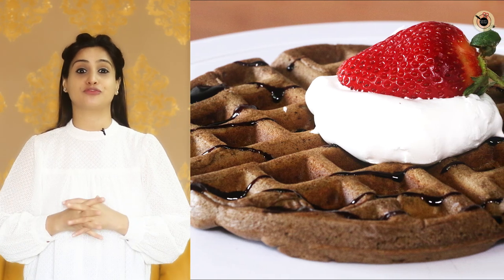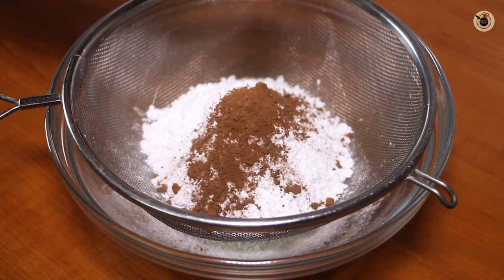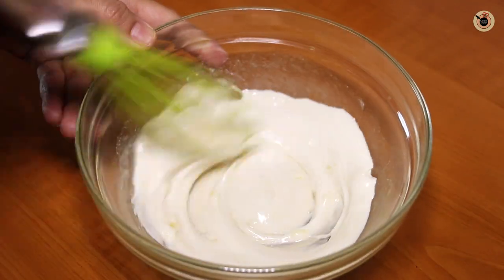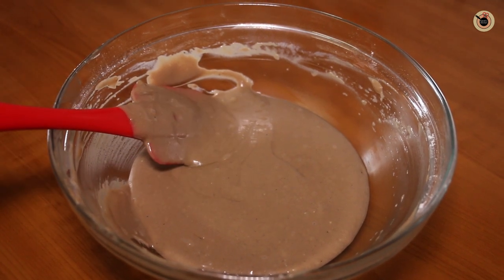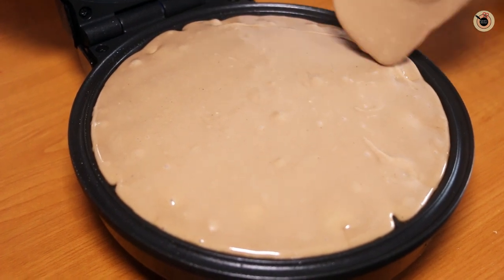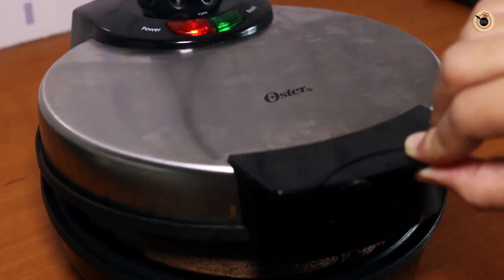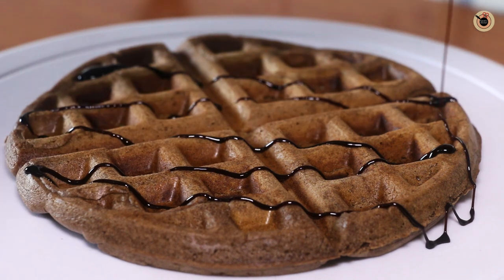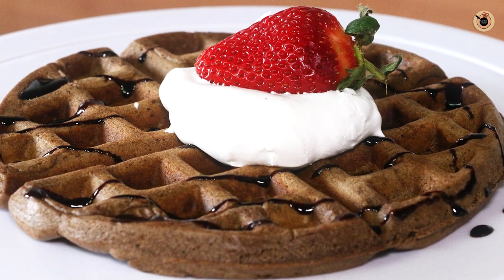Eggless Chocolate Waffles | Easy To Make Eggless Chocolate Waffles At Home | Kanak's Kitchen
Presenting you Eggless Chocolate Waffles Recipe. Easily Made At Home Eggless Chocolate Waffles.